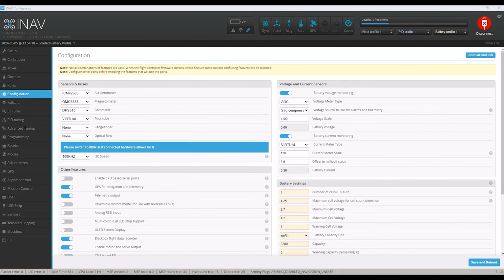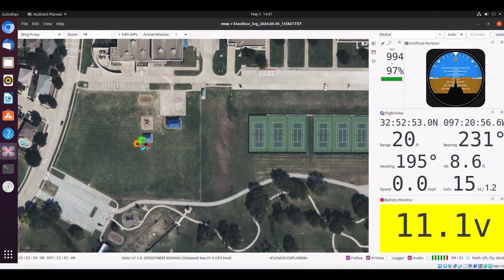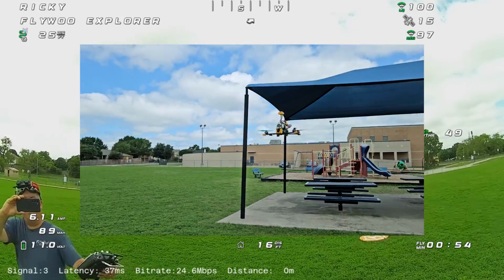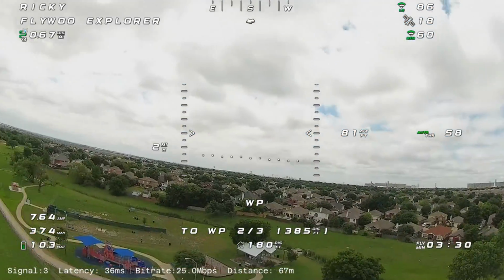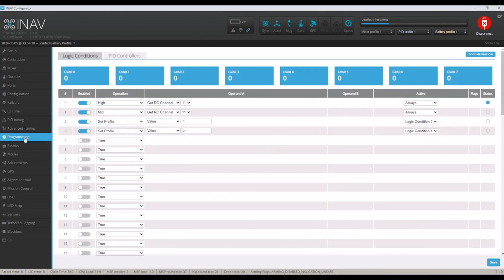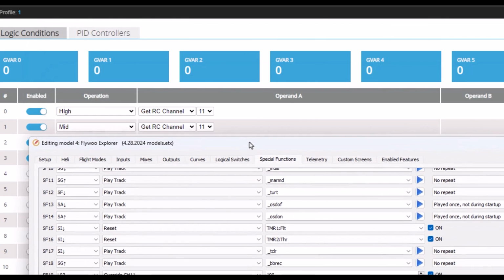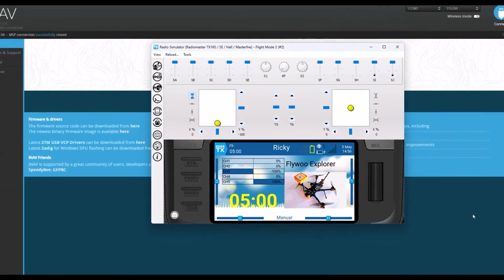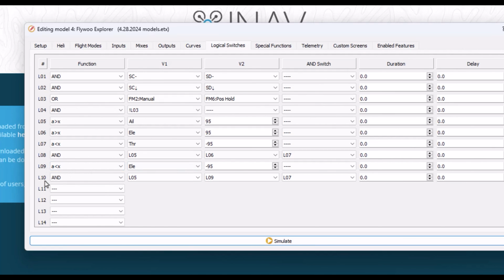Inav 7.1 Testing Position Hold, Waypoint, and RTH Modes.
I was FINALLY able to all of these modes working without anything going crazy.  I have multiple PID profiles.  One that really cranked up for use in Acro & Pos Hold Mode, and the other one (default pid values) for use in all other flight modes.

Plus, I show how setup my logical switches for both the PID profiles and an audible call out when a mission is loaded and unloaded.

Flywoo Explorer LR
Frame: Explorer LR 4"
FC: SpeedyBee F405 Mini (inav 7.1.0)
ESC: SpeedyBee 35A 8Bit 4in1
GPS:  Matek M10Q-5883 GNSS & Compass
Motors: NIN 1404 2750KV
Props: Gemfan 4024
vTx: Walksnail Avatar HD Nano Kit V3 (v37.42.7)
     25mW
     540p
     Bitrate: Standard
     Frame Rate: Standard
     EV +0.3
Antenna:  VAS 5.8GHz Minion Pro (u.fl)
Battery: Lion 3S 3200mAh
Tx:  RadioMaster TX16S (v2.9.3)
Rx:  RadioMaster 2.4GHz RP1 ELRS (v3.3.2)